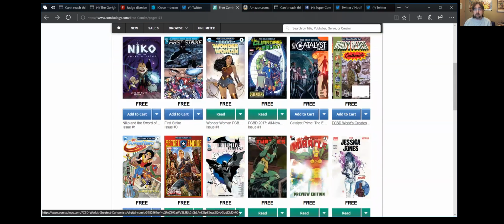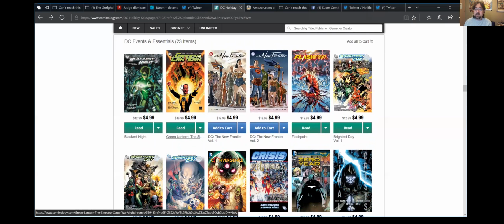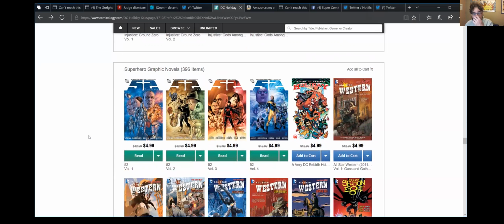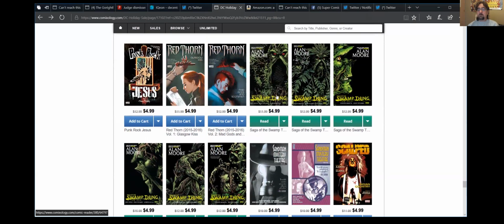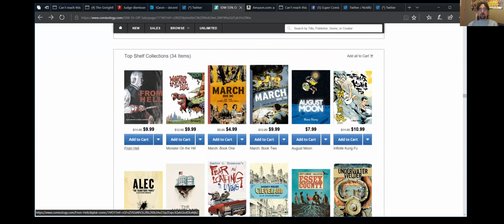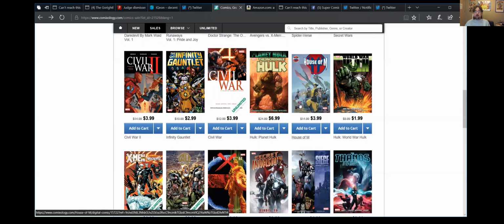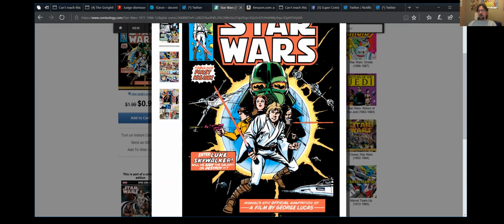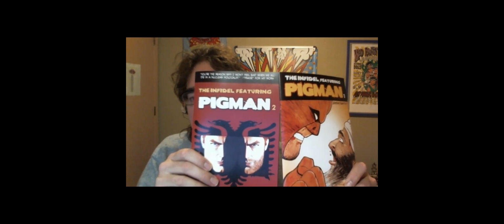SCFT Looks at Comixology Holiday Sales for 2017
With just a few days left to the end of the year and the end of the Holiday Season for 2017, why not take a look at Comixology's Holiday Sales?!

I start this video by giving  short tutorial so if you aren't a current user of Comixology, you can see if it is something you will like.

Then I spend a lot of time on DC's holiday sale, which ends on 1/4/2018.

Then I bumble into IDW's sale, which ends on 1/4/2018.

Then we take a look at what Marvel has to offer and they get a double-dip as they also publish Star Wars, both sales ending on 1/2/2018.

Finally, I take a brief glimpse at Oni Press mostly so I can talk about Letter 44 by Charles Soule.

I also give a very brief glimpse as to what I am working on, namely a review of the first two issues of Bosch Fawstin's  The Infidel, Featuring Pigman.

As always, here are links:
Bosch Fawstin's Blog where you can order physical copies of The Infidel Featuring Pigman